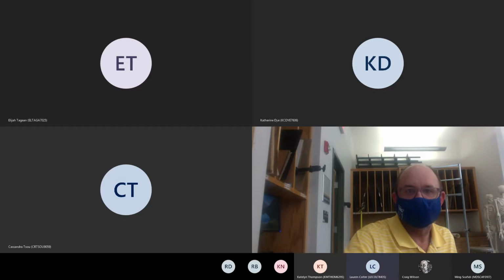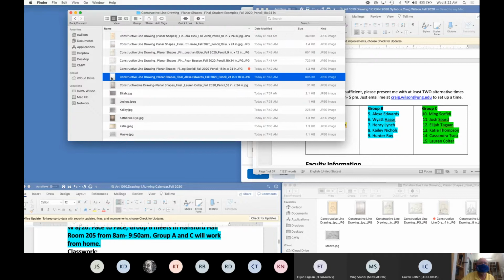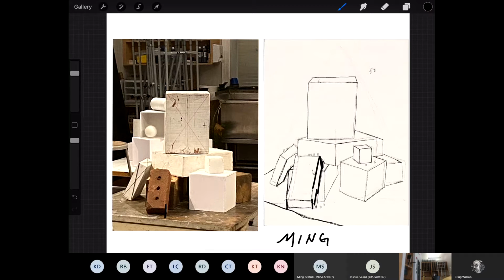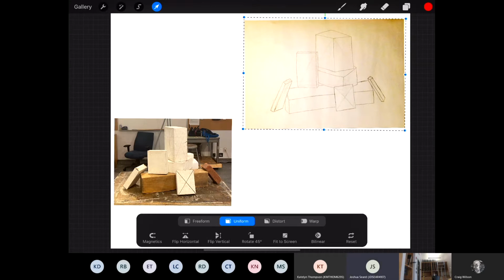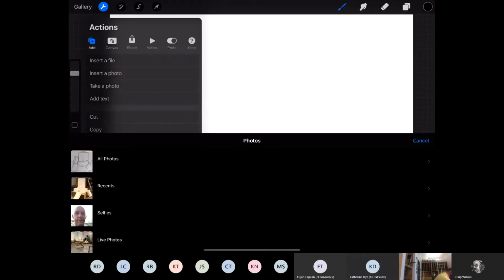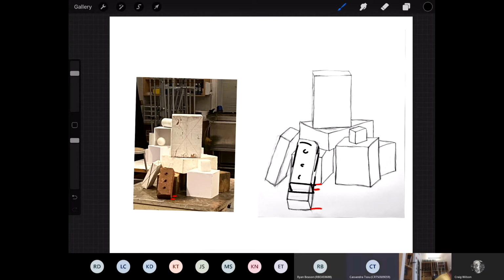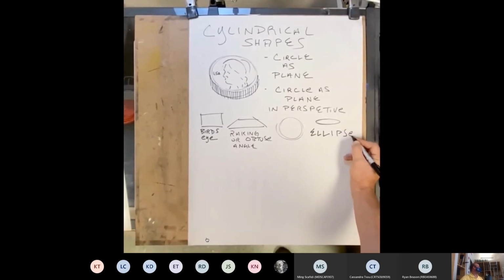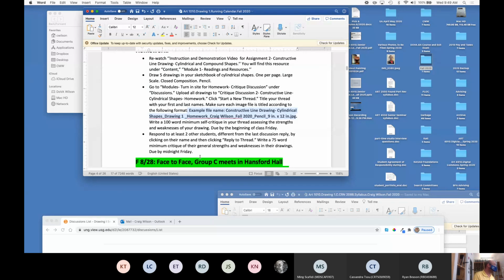Final Critique Video for Assignment 1 Part 1 Constructive Line Multiple Planar Shapes